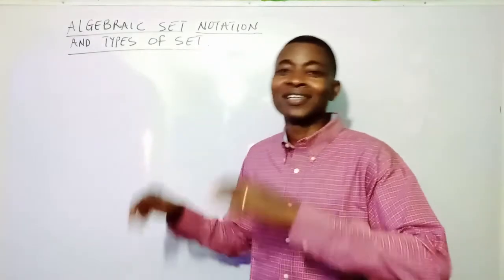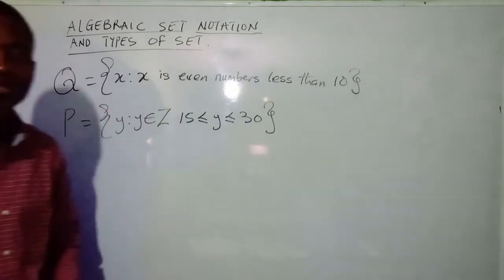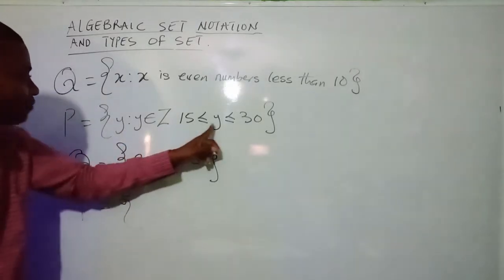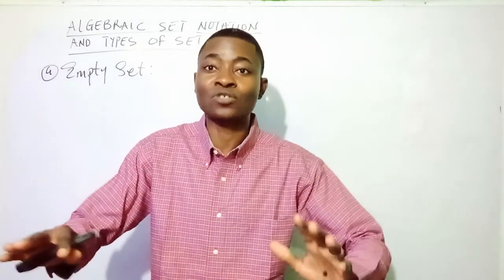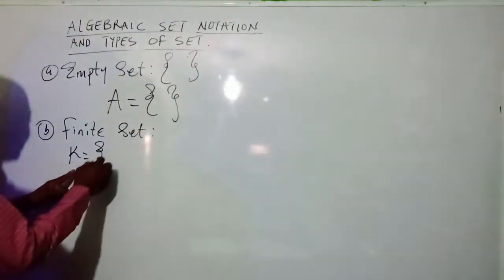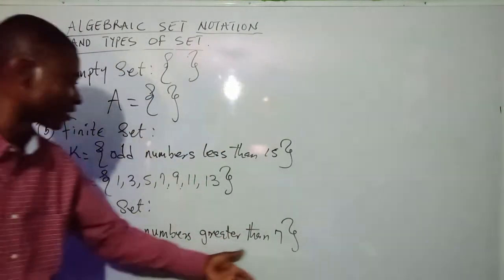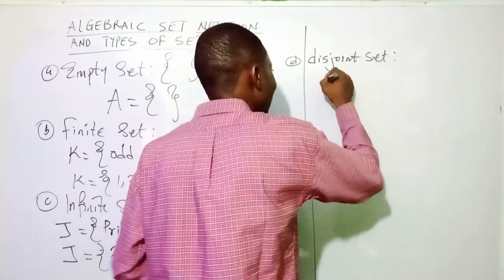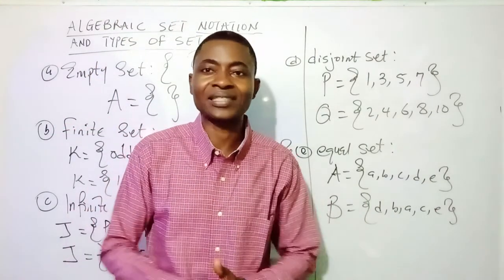ALGEBRAIC SET NOTATION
Set as a topic in mathematics has been exposed in this video! Watch this video to the end and see for yourself. I assure you that you will understand this topic at the end.